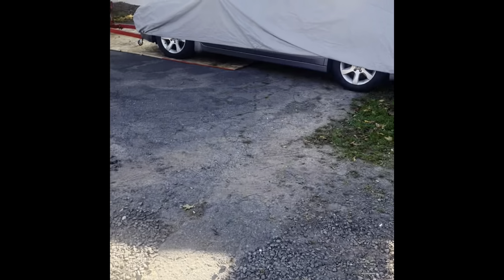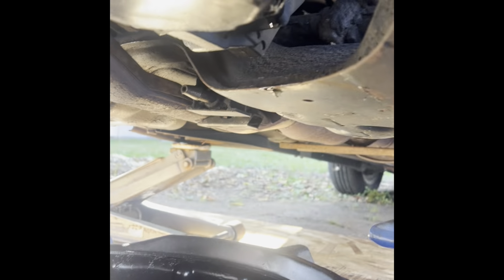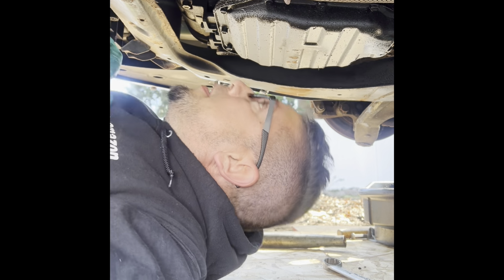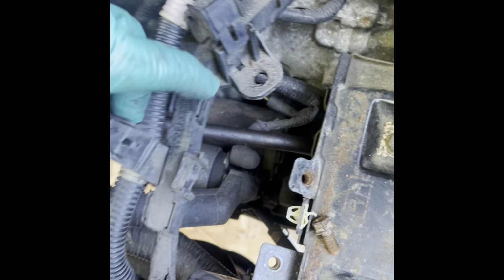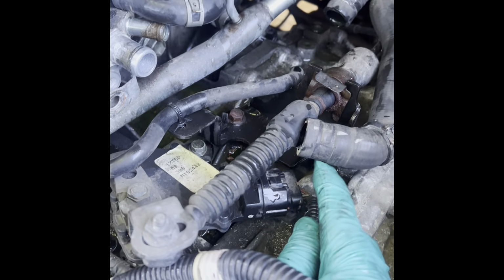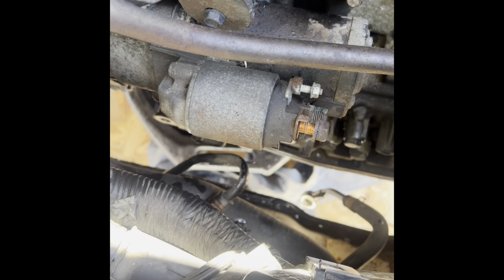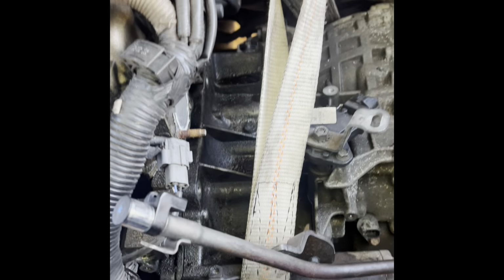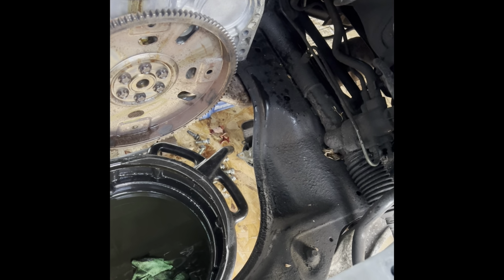09 Nissan Altima 2.5 CVT transmission removal ( from the top)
In this video, I show you how I removed the transmission on a 08 Nissan Altima 2.5 CV￼T from the top step by step.